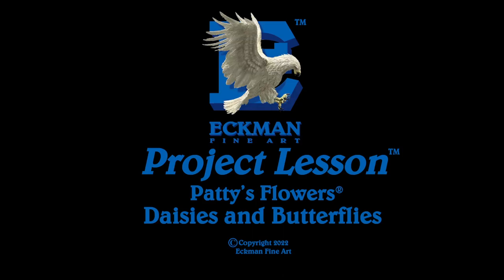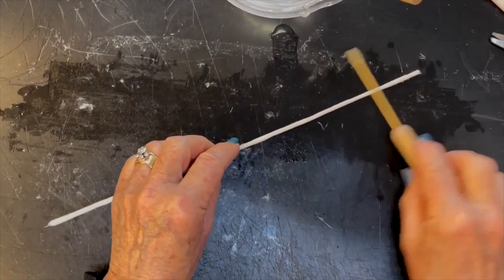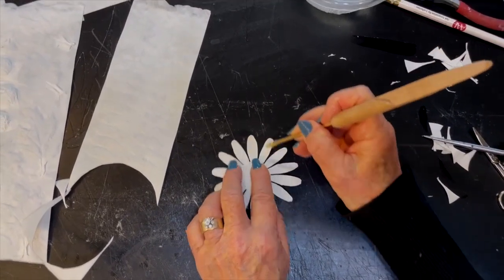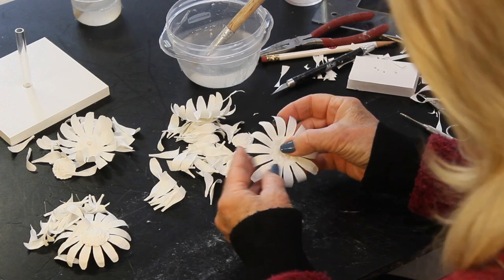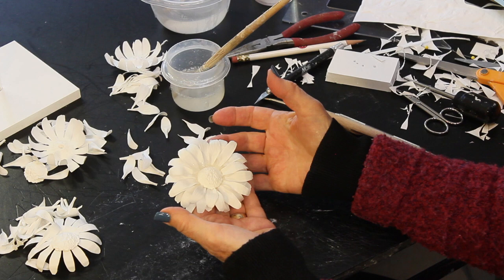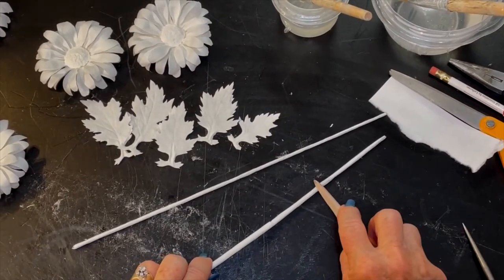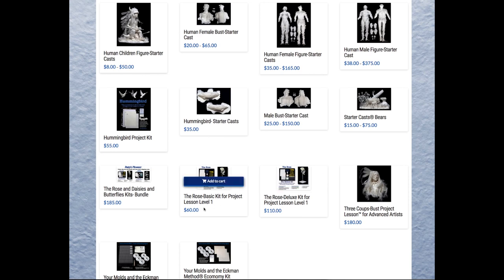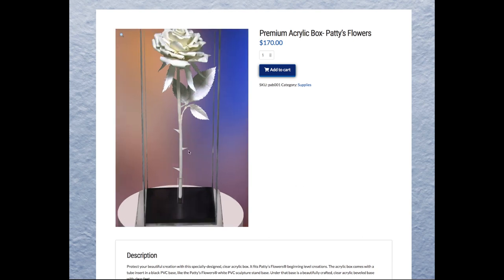Daisies and Butterflies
This project lesson demonstrates step-by-step how to create a life-size daisies and butterflies freestanding sculpture as you learn cast paper sculpture with the Eckman Method.